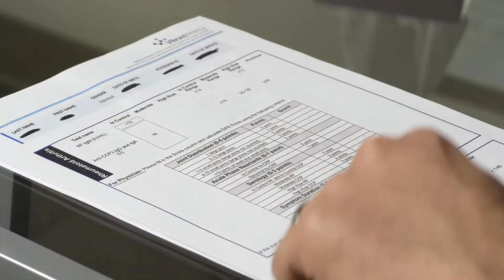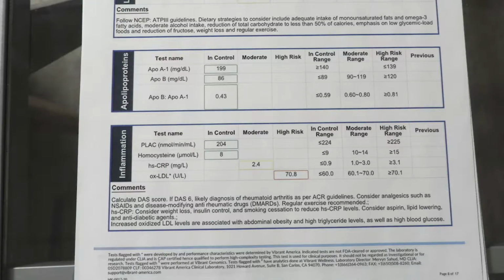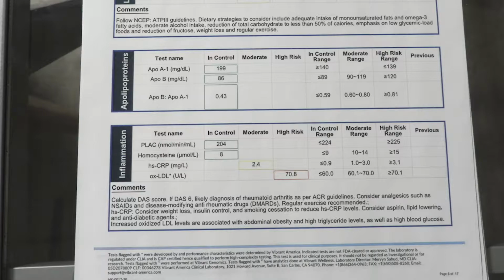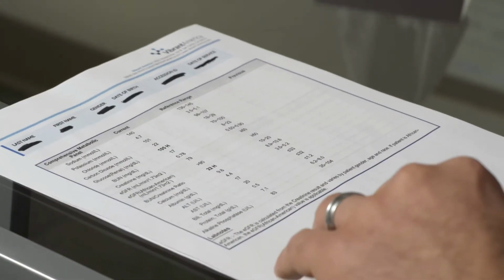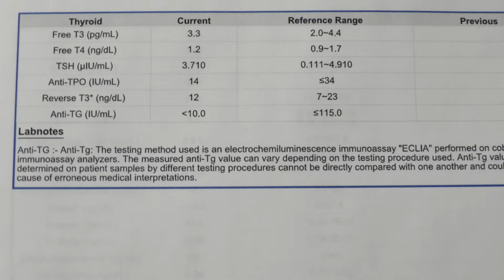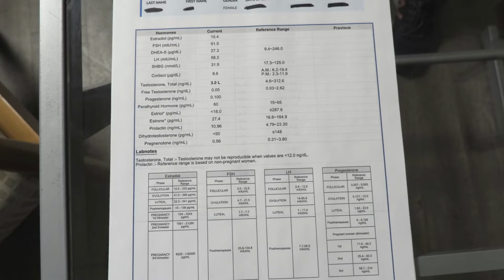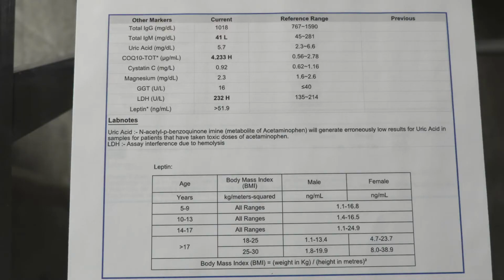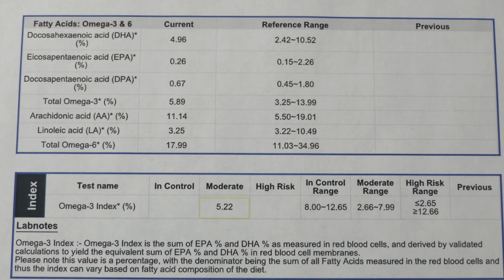Understanding your Bloodwork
Your labs tell a very clear story about what is happening with your health.